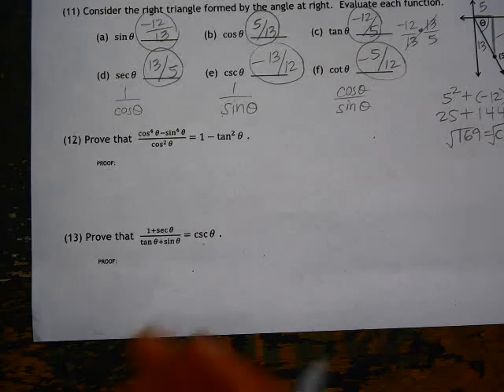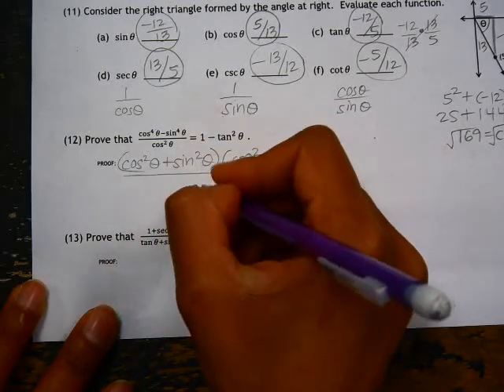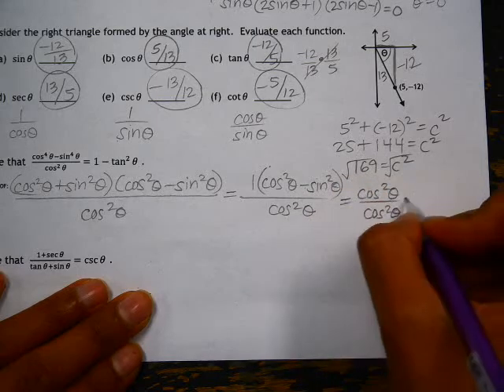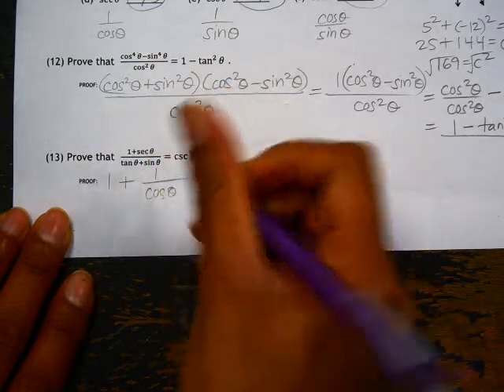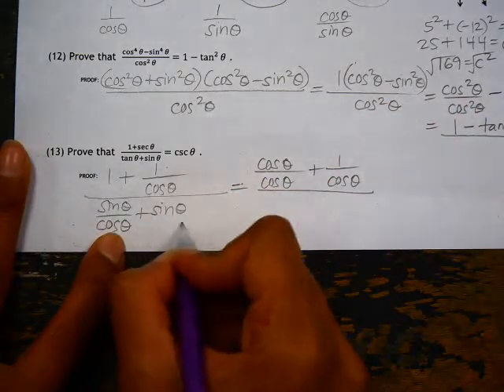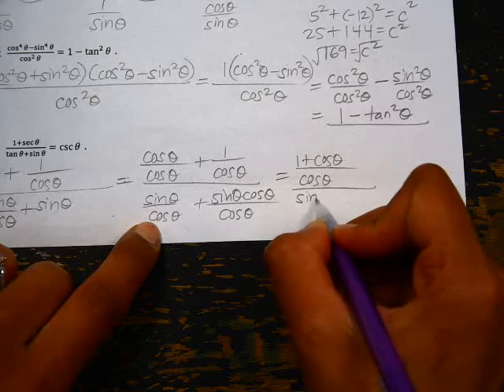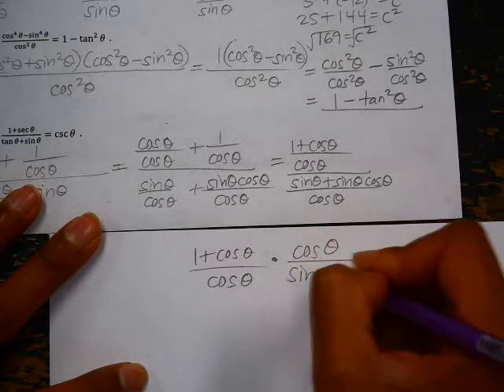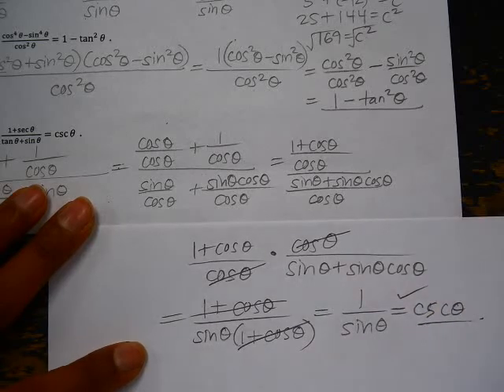Unit 9 Review #12,13